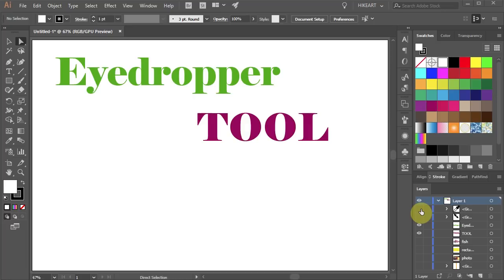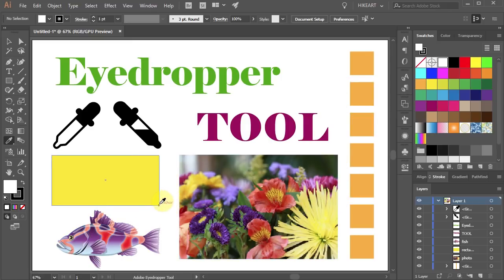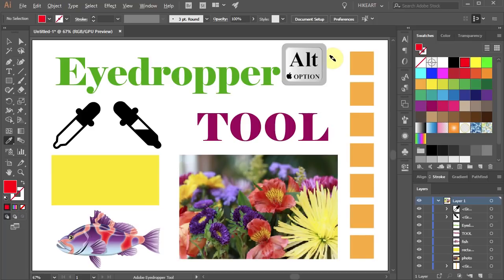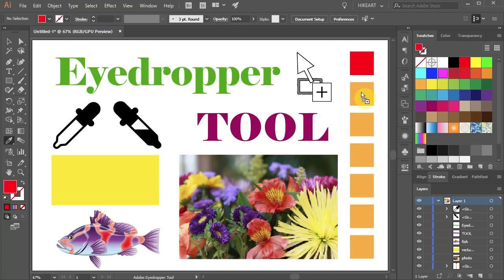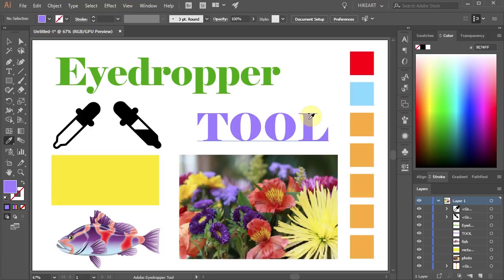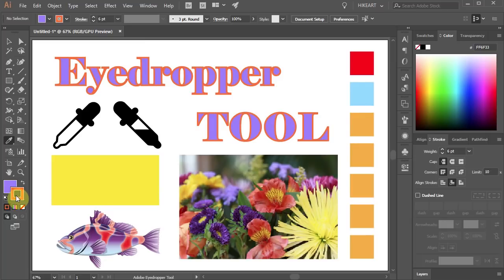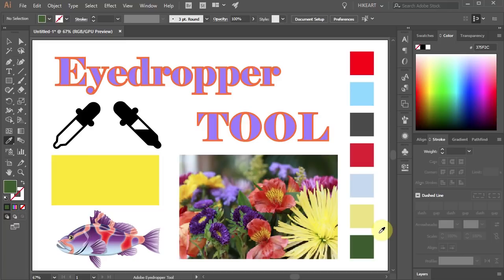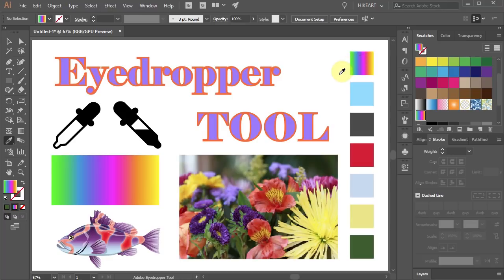How to Use the Eyedropper Tool in Adobe Illustrator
Learn how to sample and apply colors using the "eyedropper tool".

TUTORIALS